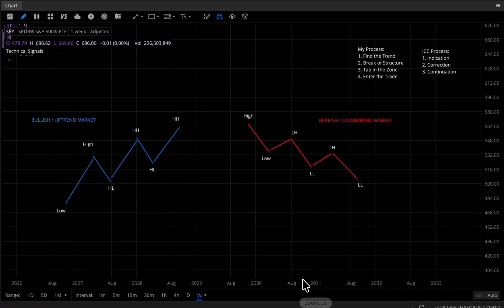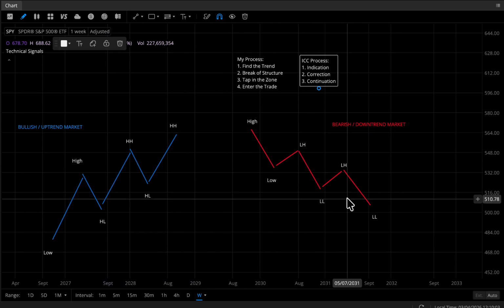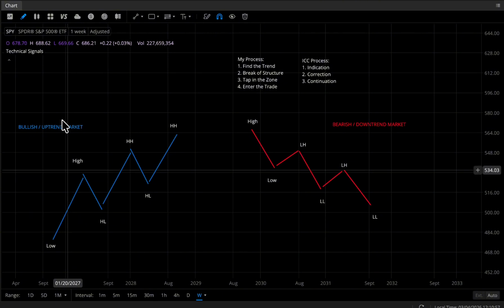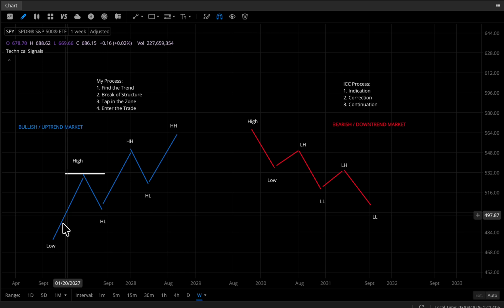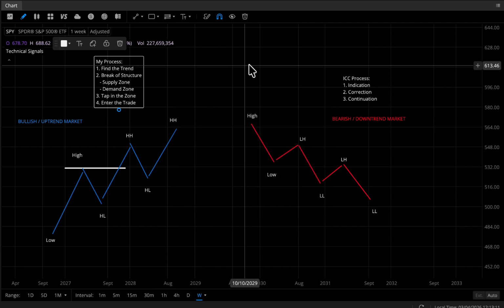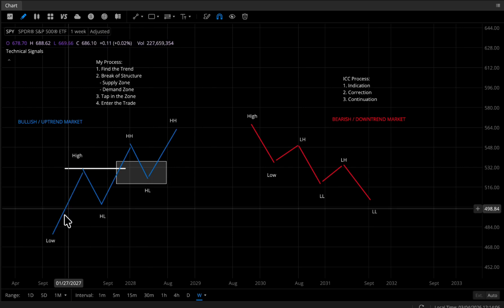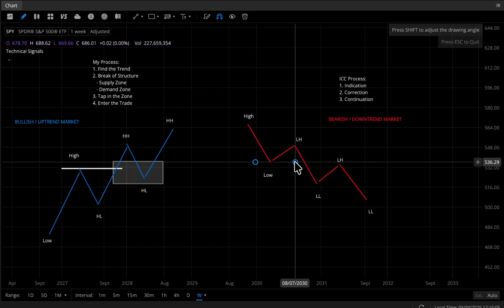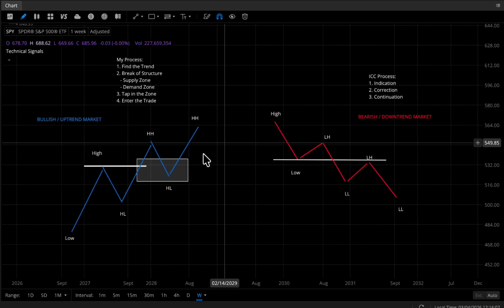Trading Strategy - Supply & Demand / ICC